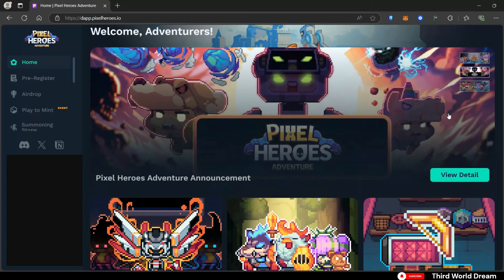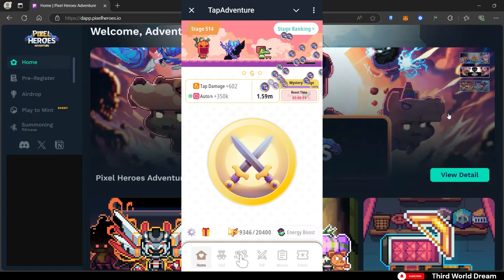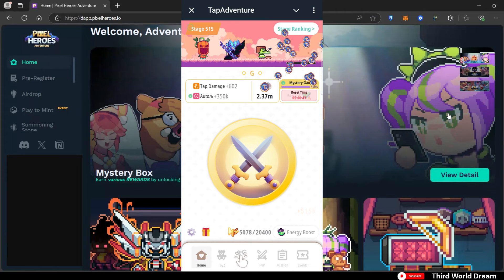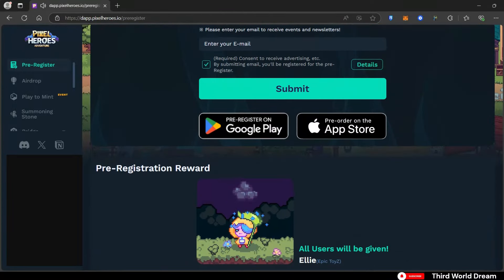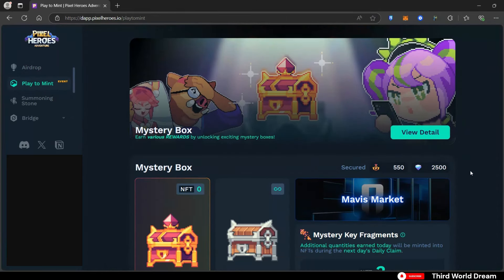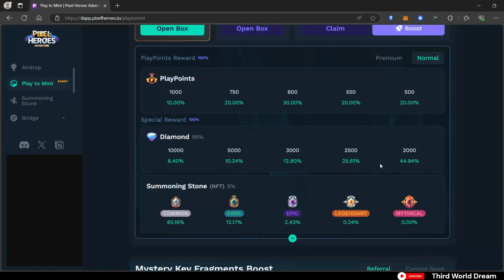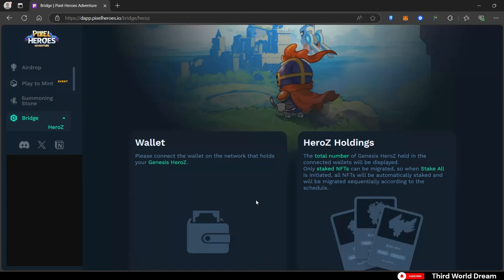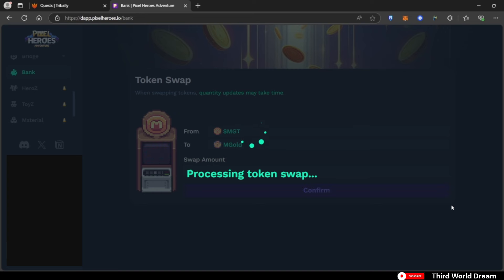PIXELS HEROES ADVENTURE: WHAT YOU NEED TO KNOW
In this video, I will discuss things you need to know about PIXELS HEROES ADVENTURE before its official launch.

FREE 3 KEYS USE THE CODE:
RbcQ0eL3cW

Don't mind these tags
PIXEL
PIXEL HEROES ADVENTURE
RON
Ronin
AXS
AXIE
SLP
TAP
CRYPTO
BTC
Tips and Tricks
Pro Tips
Guide
Ultimate Guide
PRE REGISTRATION
P2A
P2E
OFFICIAL LAUNCH
NFT
TAP ADVENTURE
$MGT
MGOLD
$ADVTR